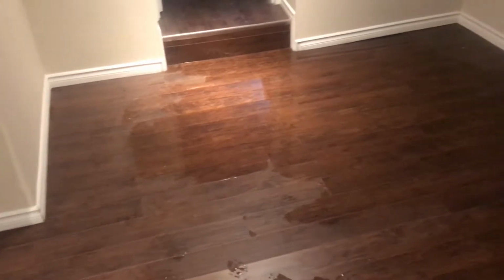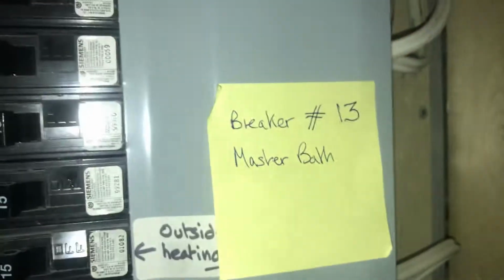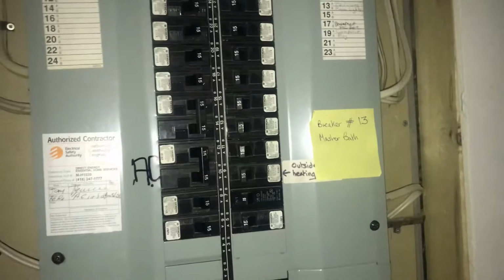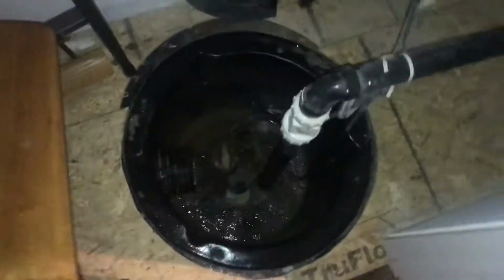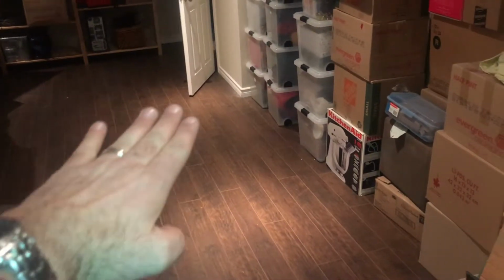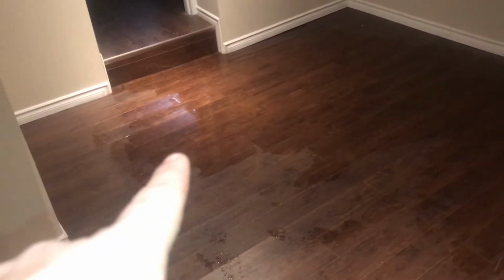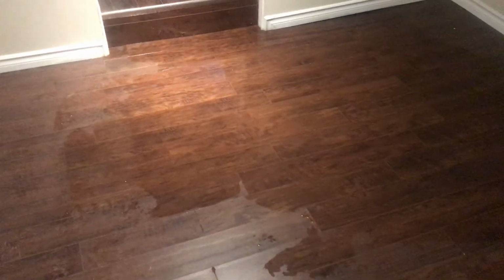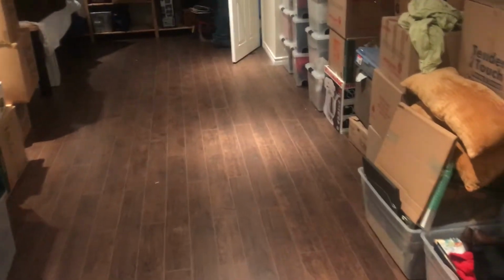Brule Basement Flooding from Sump Pump